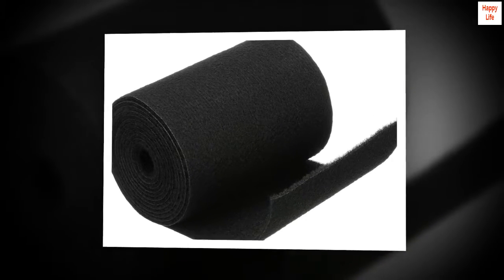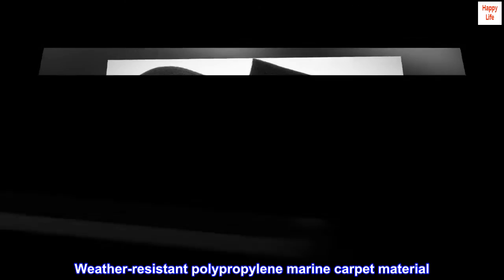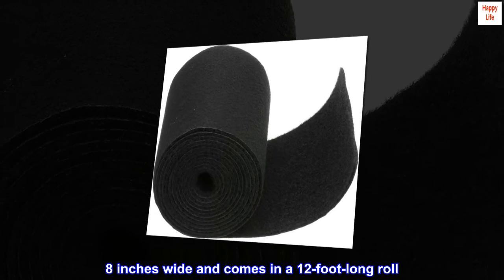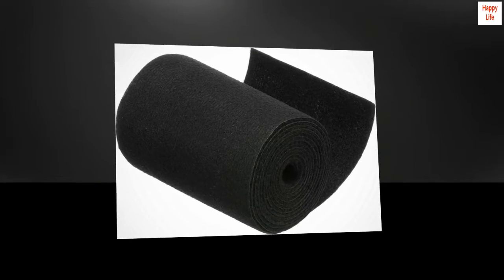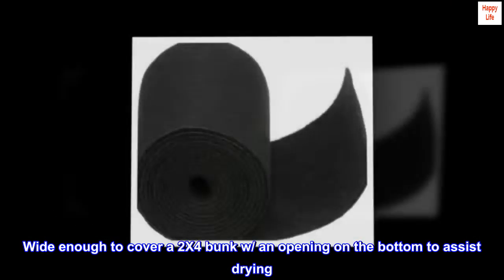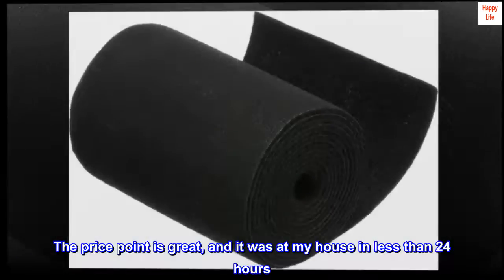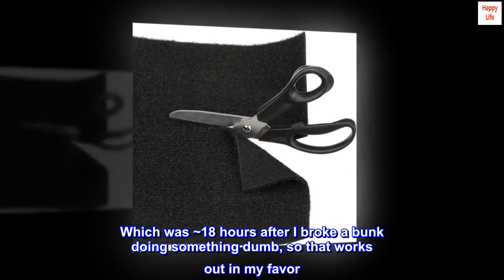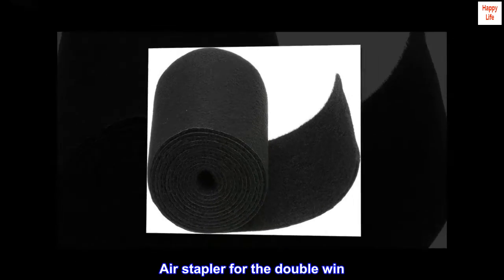Attwood 11246-1 Trailer Bunk Padding, Weather-Resistant Polypropylene Marine Carpet Material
Covers trailer bunks and rails
Reliably protects boat hulls and makes loading and launching easier
Weather-resistant polypropylene marine carpet material
Has an acrylic backing that grips the surface of trailer bunk rails or cradles
Charcoal colored
8 inches wide and comes in a 12-foot-long roll
8" wide''

Good solution for a jetski.
EDIT: Don't know why I only gave it 4 stars originally. This is a great product. :-)

Wide enough to cover a 2X4 bunk w/ an opening on the bottom to assist drying. This also makes application quick and easy. No trimming. The price point is great, and it was at my house in less than 24 hours. Which was ~18 hours after I broke a bunk doing something dumb, so that works out in my favor. Use stainless staples for the win. I used T50X 1/2" and it worked great. Air stapler for the double win. Good value, and it looks like a good product. I'll know more in a couple of years. :-)